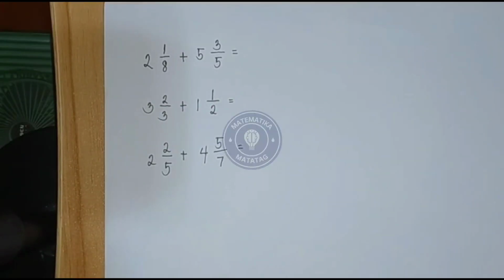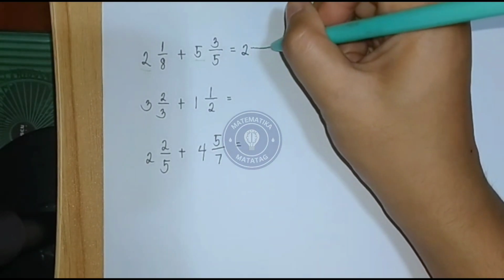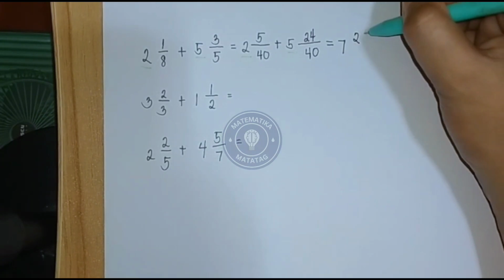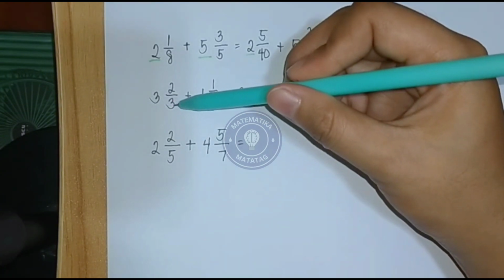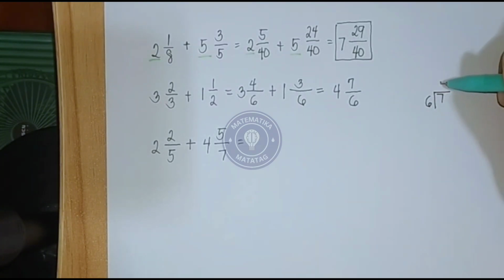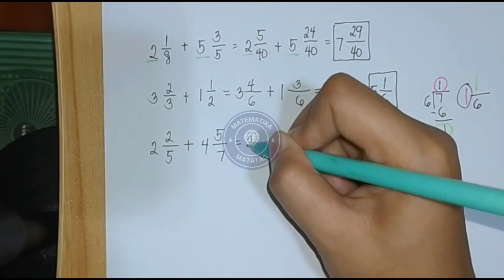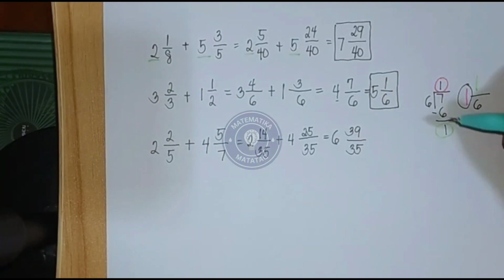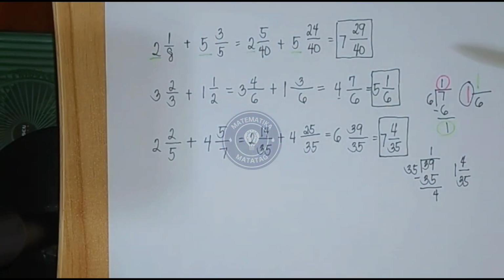Addition of Mixed fraction | Easy to understand